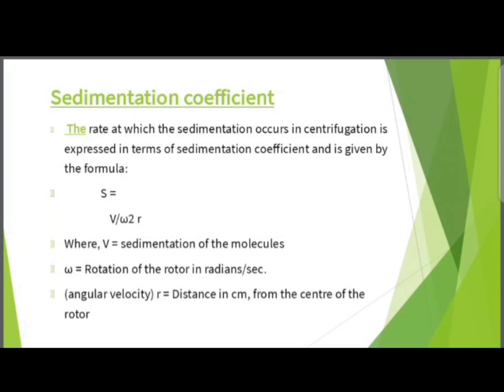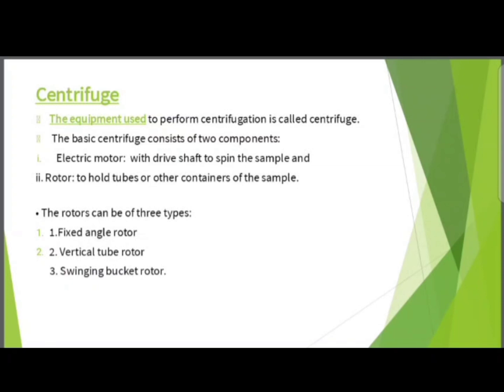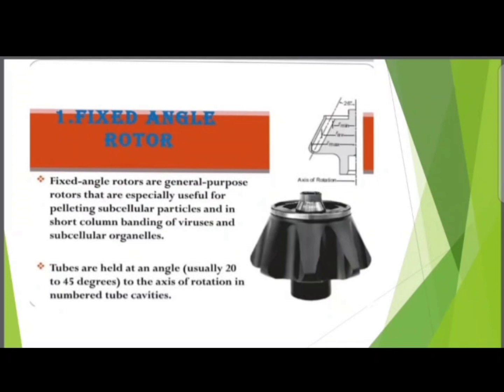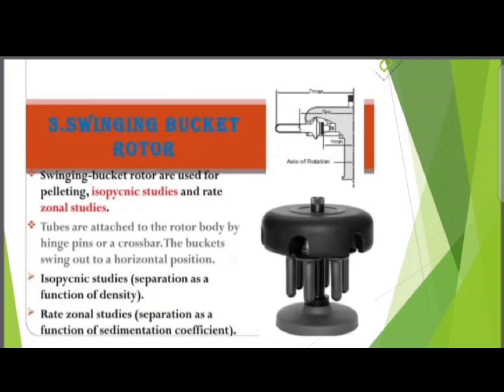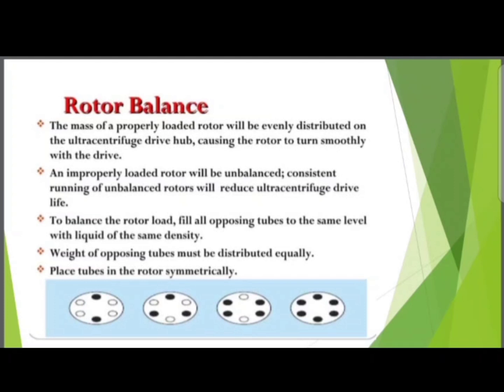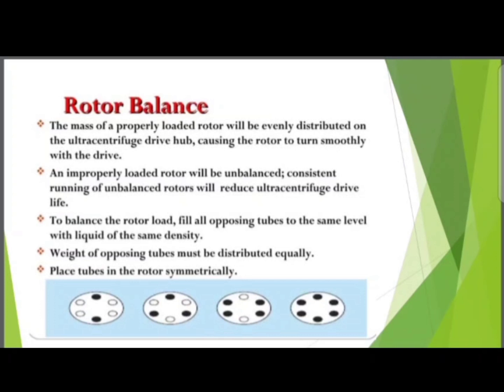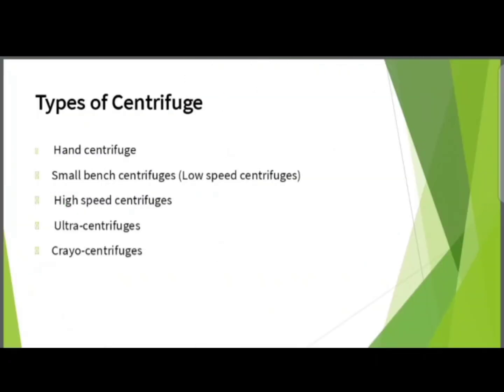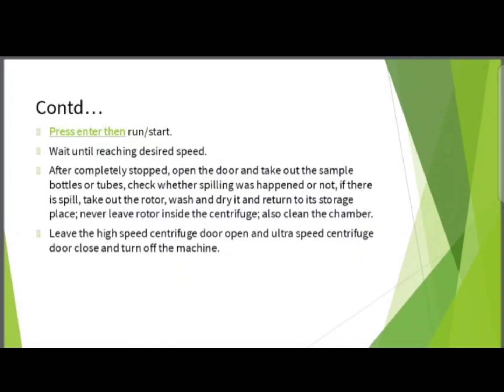centrifugation inTroDuctiOn to Applications😊